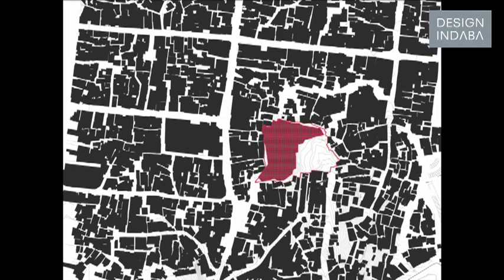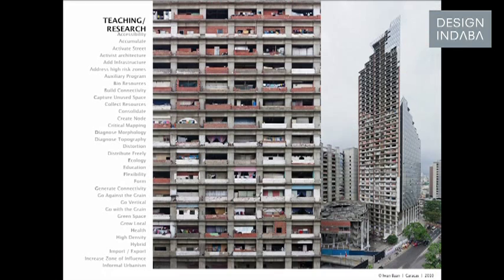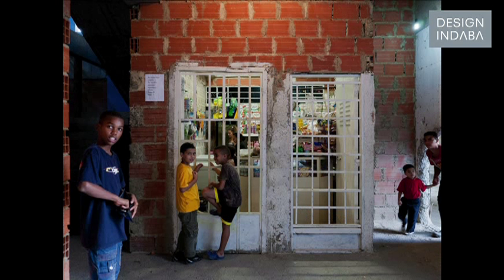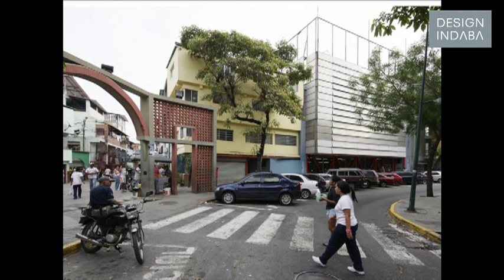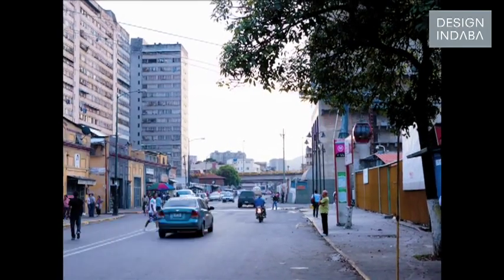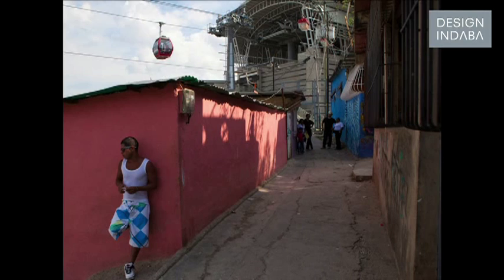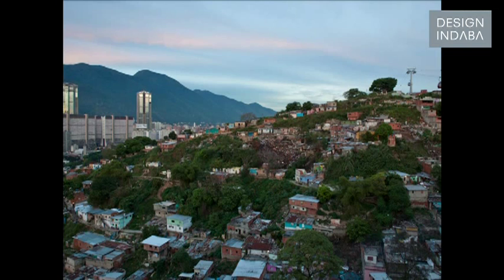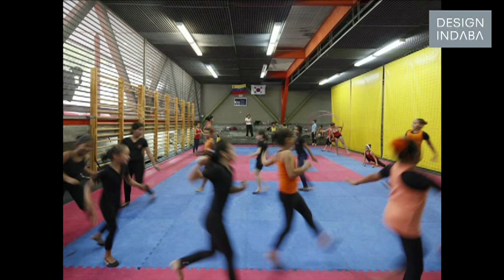Urban-Think Tank on designing for mobility and 'connectability'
Urban-Think Tank's Alfredo Brillembourg sits down to discuss what he feels constitutes a free city.  Urban-Think Tank founding partner Alfredo Brillembourg gives insight into what would make a city liberal and how mobility and 'connectability' can be addressed in informal settlements.